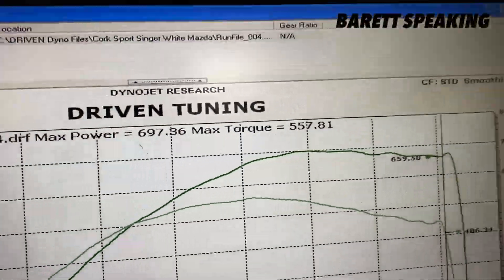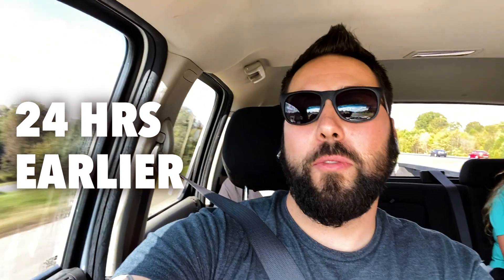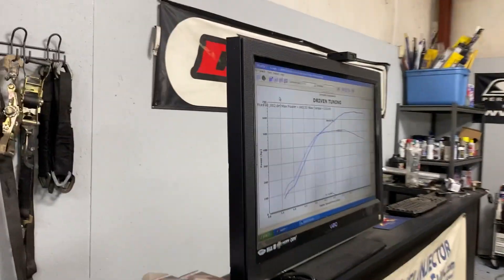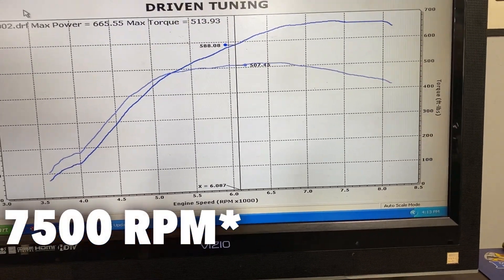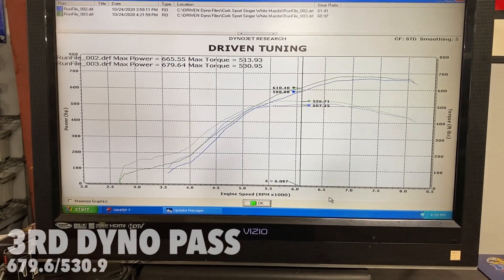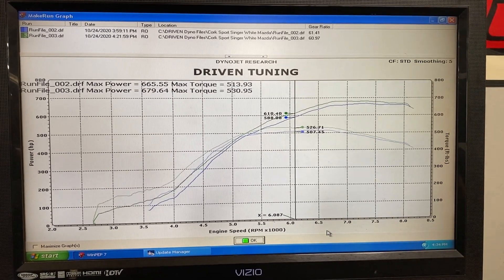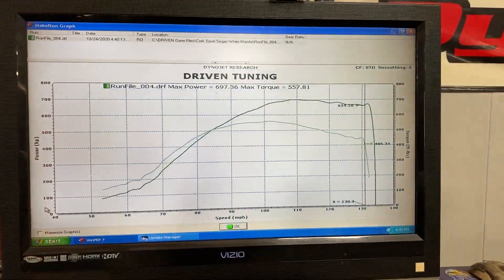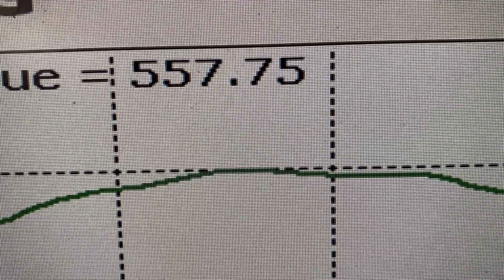Built With Barett - Chris Singers CST6 Stock Flange Turbo Record!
Welcome to the first Episode of Built with Barett. Where you can follow our engineering manager on some of the shenanigans with his car and other related CorkSport / Mazda Builds.

In this Episode Barett flew to North Carolina to help Chris Singer with his CorkSport Catalog car to prep it for Import Face Off next weekend where he plans to send it down the strip!

Featuring an Overspeed Motorsport's built engine and all the CorkSport Bolt-on's we have to offer, Chris resets the stock flange turbo record and Will @Pdtuning thinks it has some room to go!